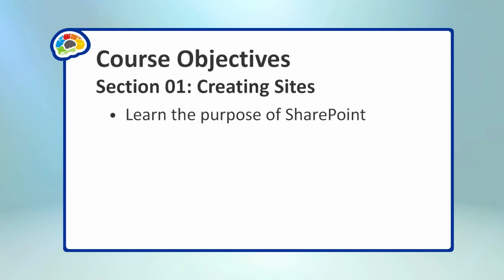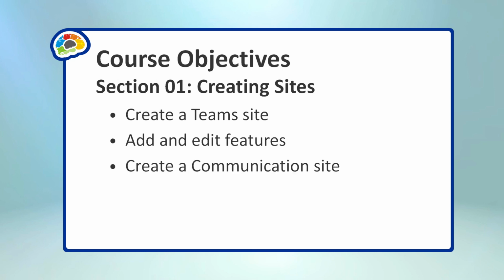SharePoint Online Basics (2024) - Course Sample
Microsoft trainer Kathy Snizaski will show you how to use SharePoint’s features to maximize productivity and collaborate across Office 365 applications. She’ll also explain how SharePoint connects to other applications.